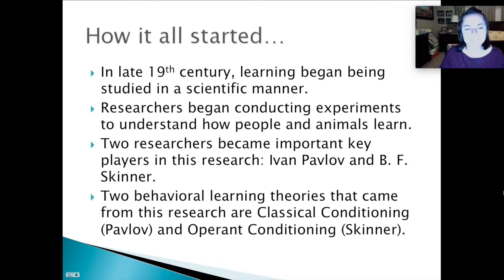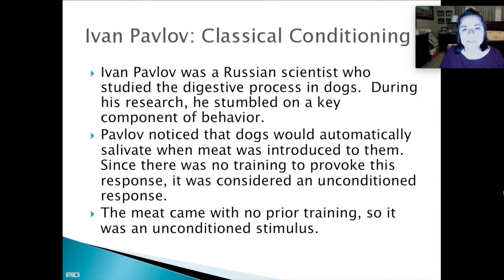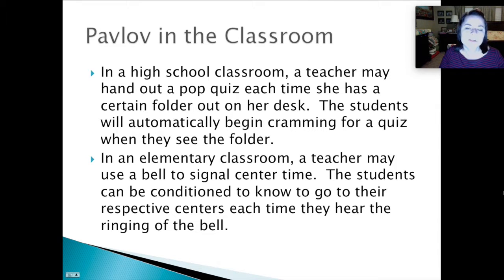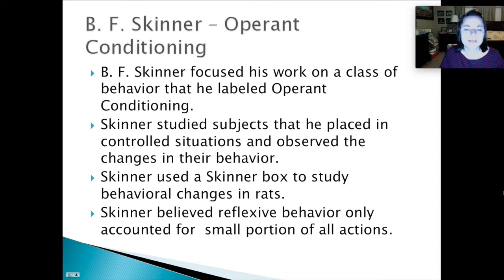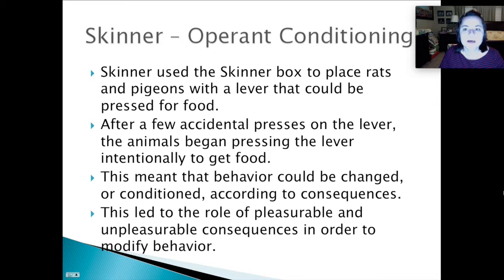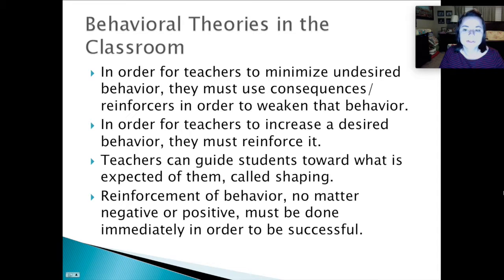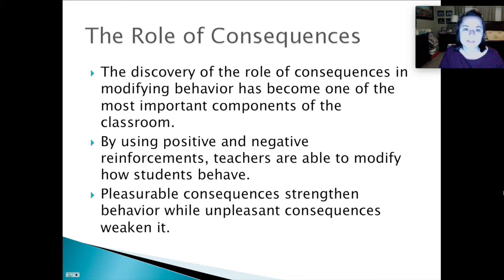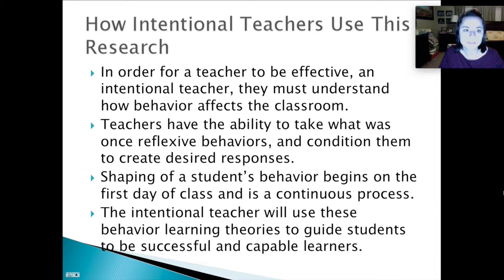Project 2 Behavioral Theory